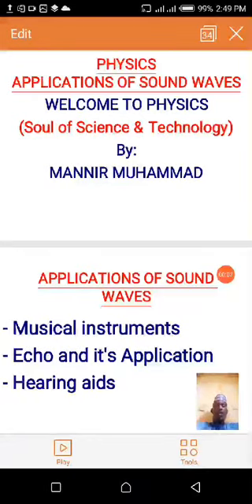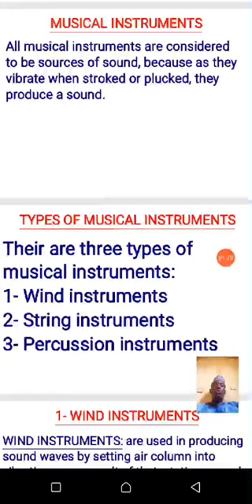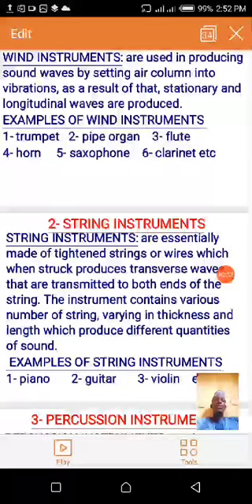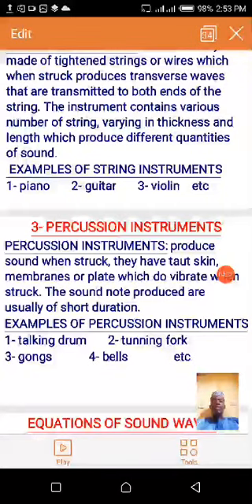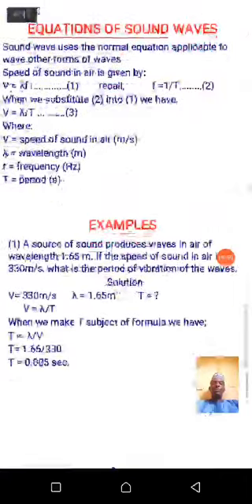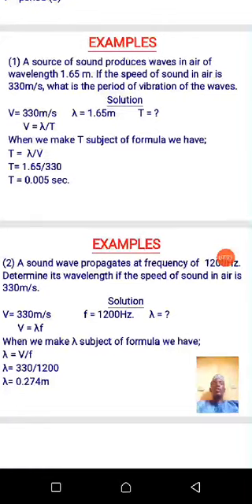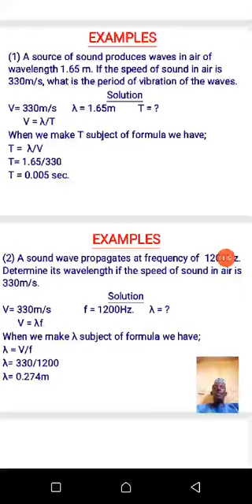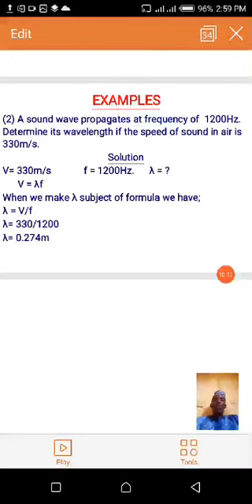SOUND WAVES AND IT'S APPLICATION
(1) SOURCE OF SOUND
(2) MUSICAL INSTRUMENTS
- Definitions and
- Examples